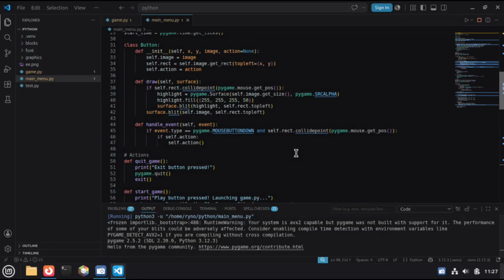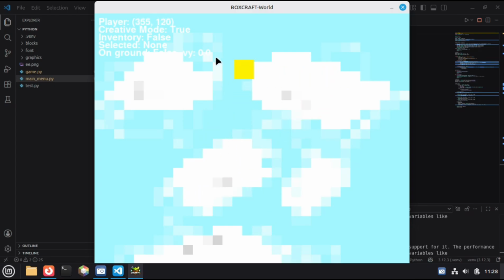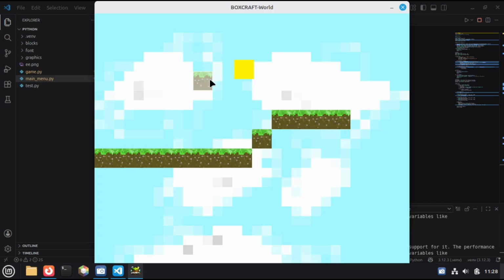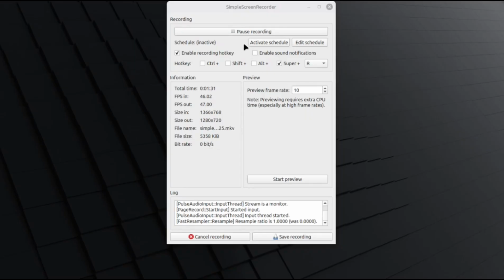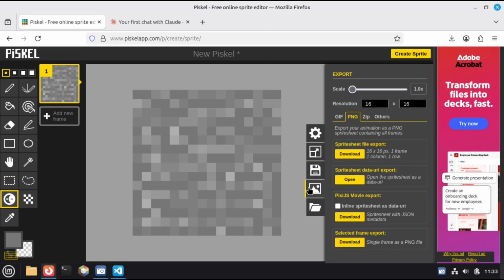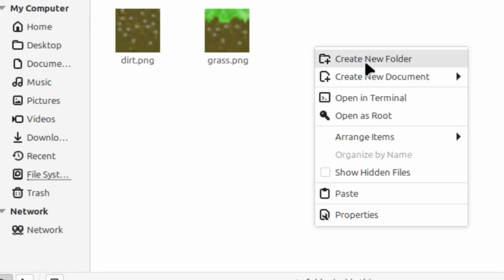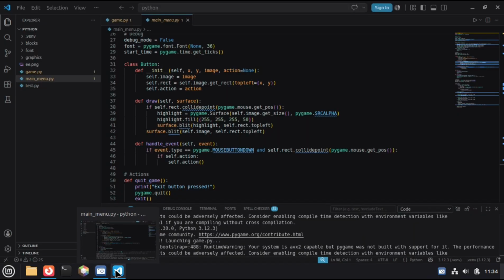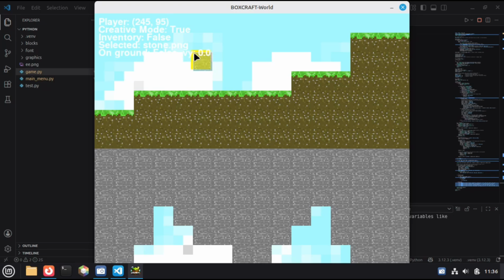I am making a Minecraft clone in Python (1)